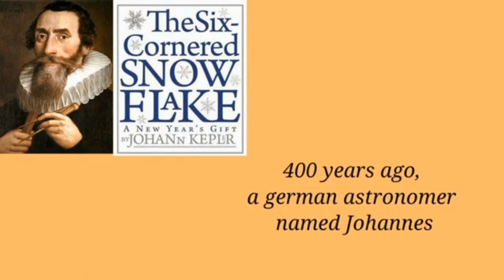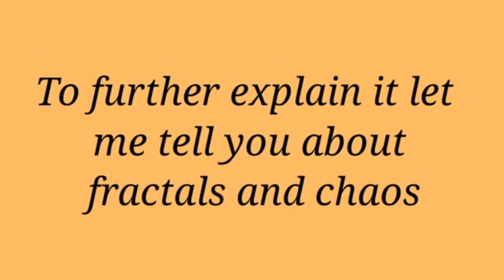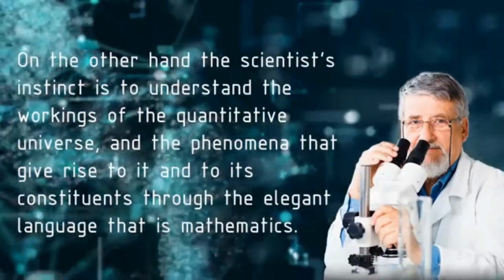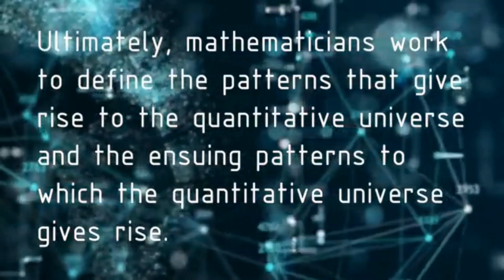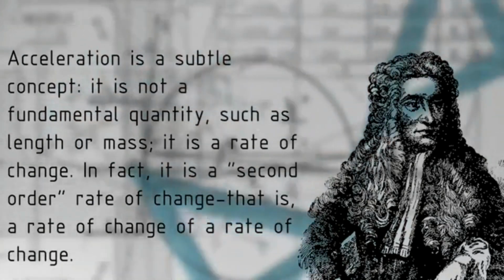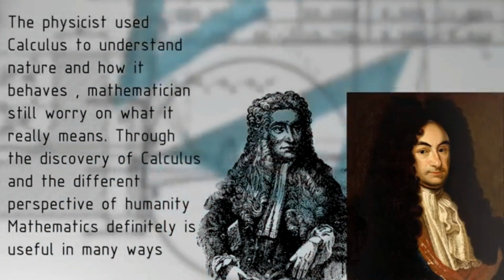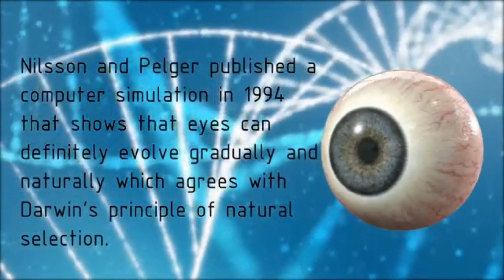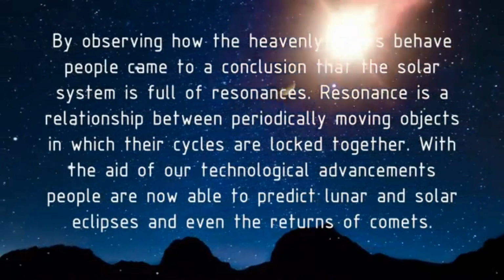INSIGHT IN THE BOOK OF NATURES NUMBERS BY IAN STEWART.(MMW)